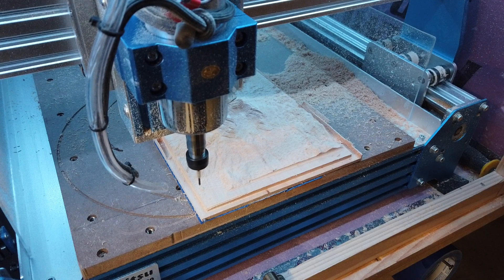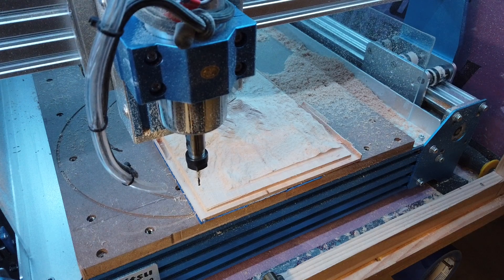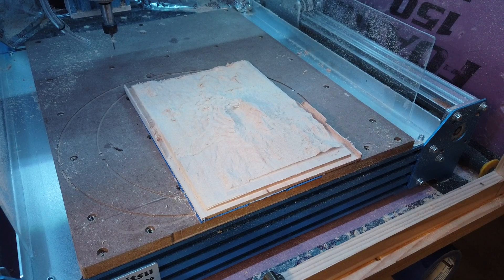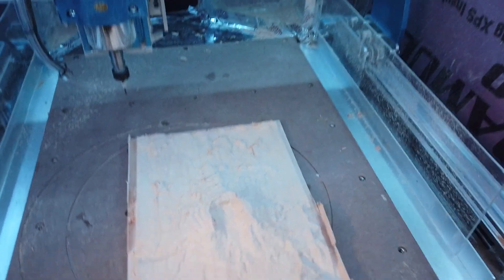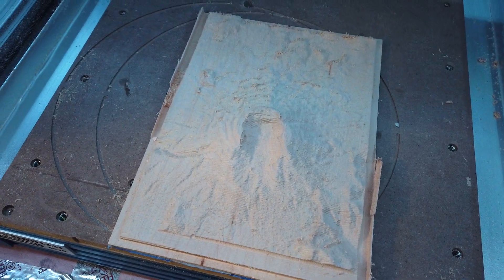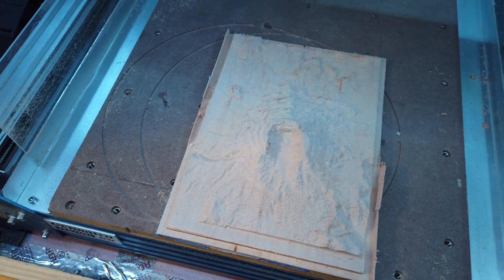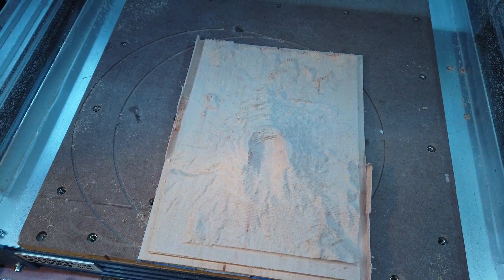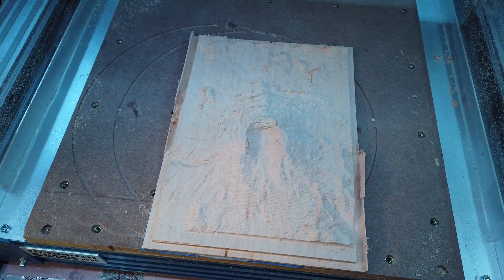3D CNC Volcano Part 4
My first 3D carving on my new cnc machine. A 3D carving of Mount St Helens using a model from the Carveco software.